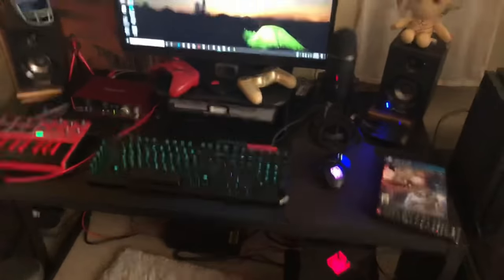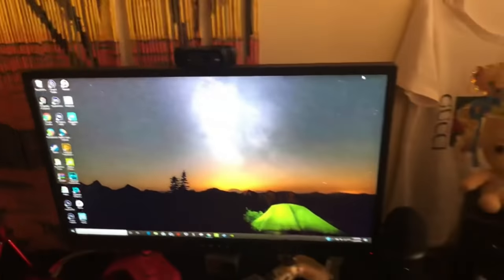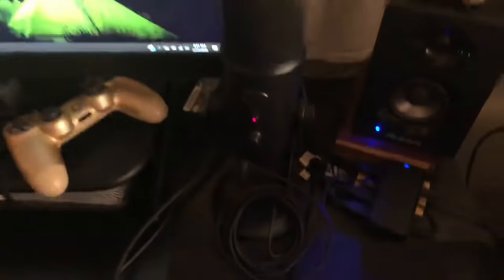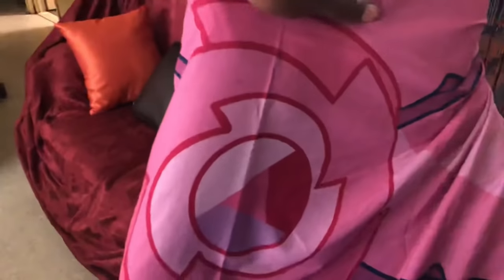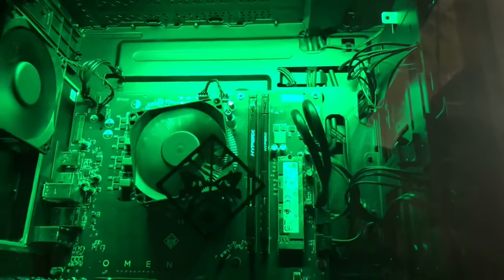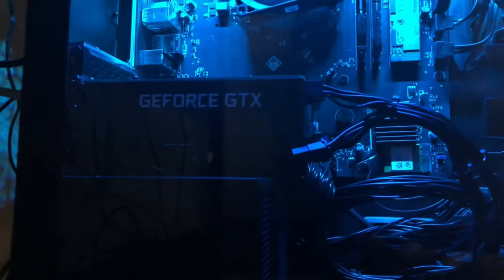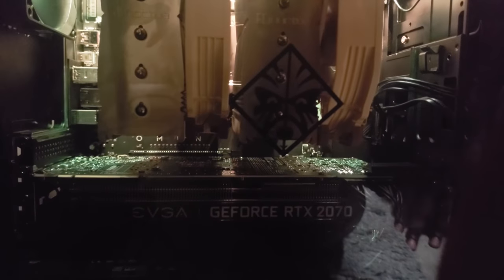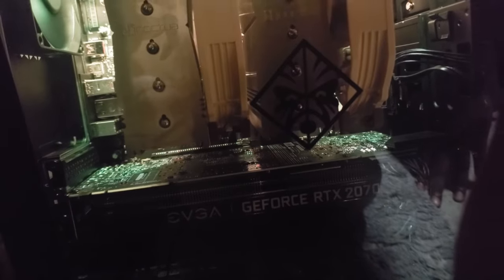HP Omen Obelisk Setup & Upgrades 2020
Took me a while, but I finally got this one up. I haven't seen many videos recently about this pre-built so I figured I'd make one myself.

My Gaming rig:
CPU: Ryzen 7 3700X
GPU: EVGA GeForce RTX 2070 Super
Ram: 2x Corsair Vengeance 16GB 2666MhZ
Cooling: Noctua NH-D15
Power Supply: HP Max Power 500W (80 Plus Bronze)
MOBO: HP Omen Obelisk 875-0014 Mb L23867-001